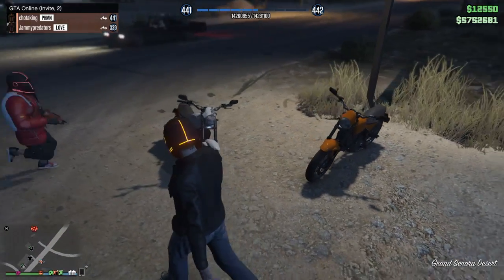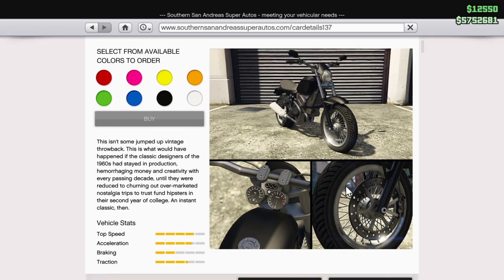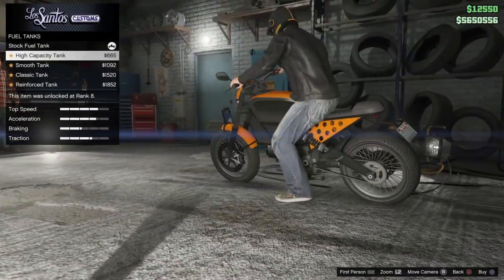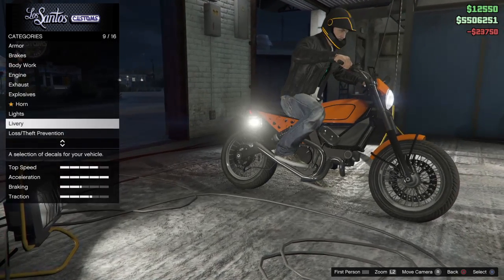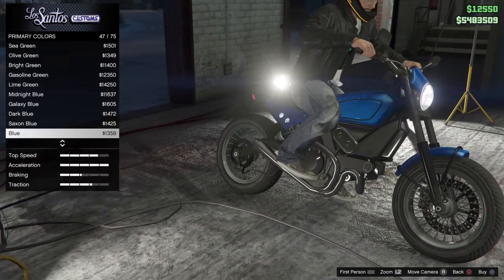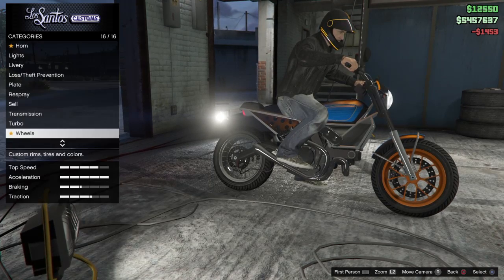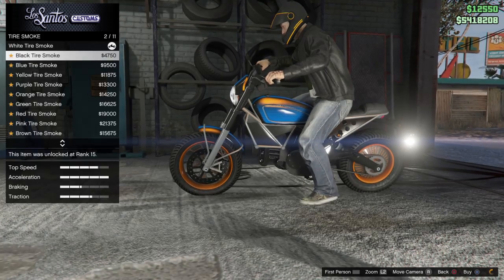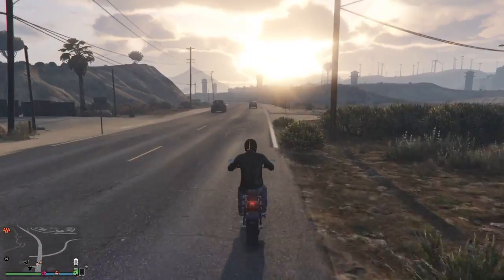Tbe New Pagassi Esskey + Customization